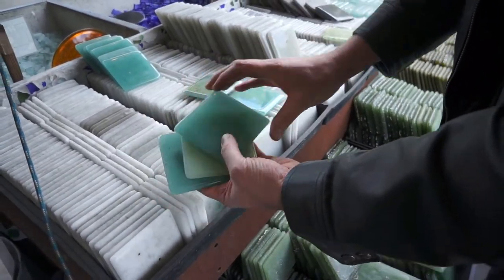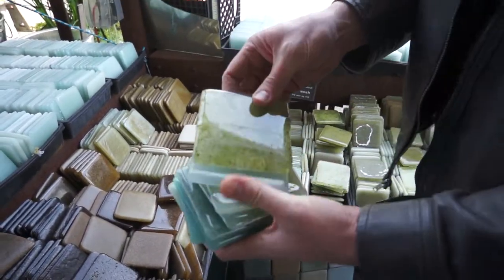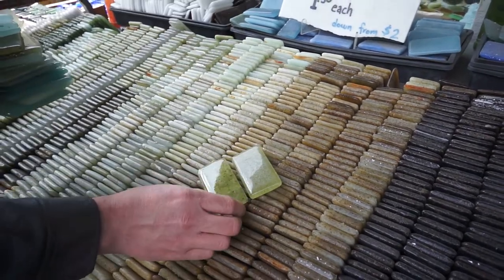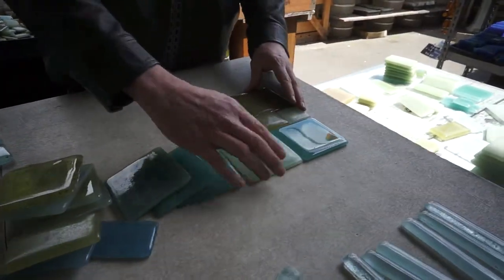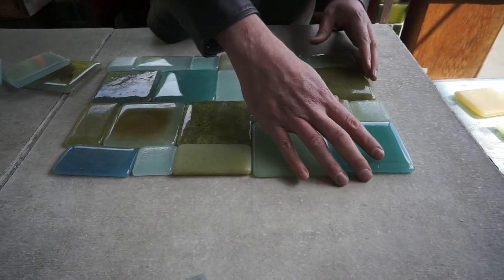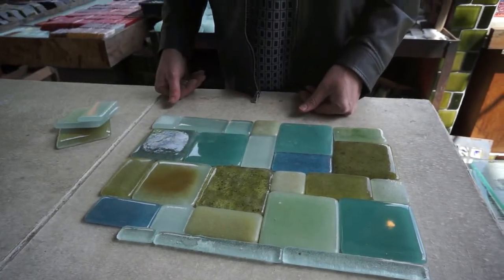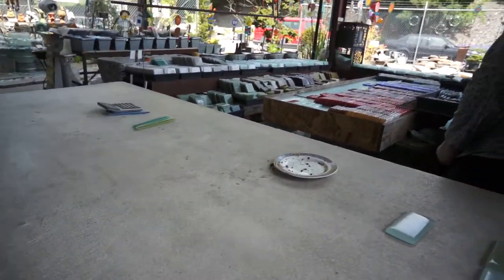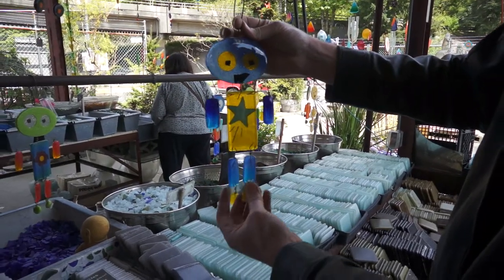Christopher gives us just a little more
Christopher goes around Bedrock explaining more about the products. For more information on Bedrock, visit their